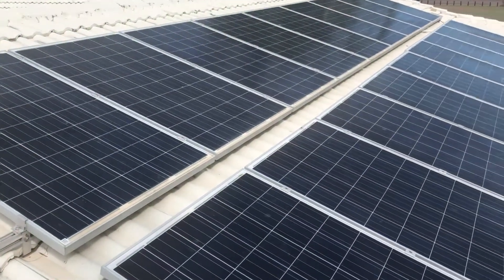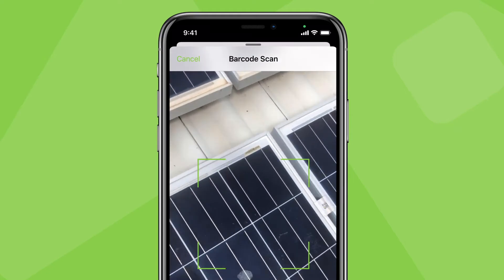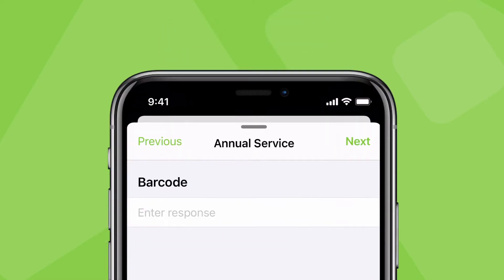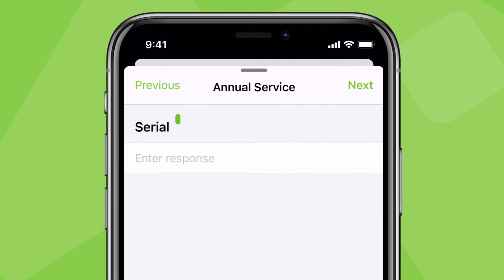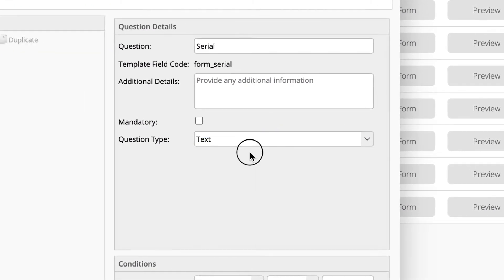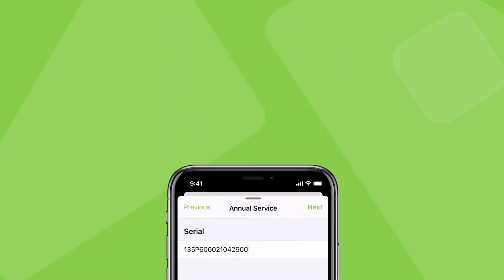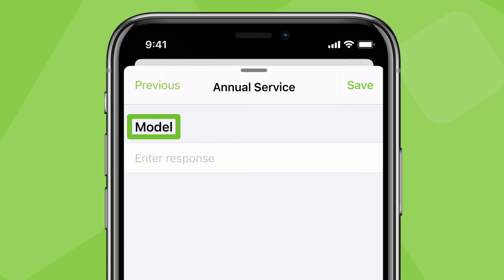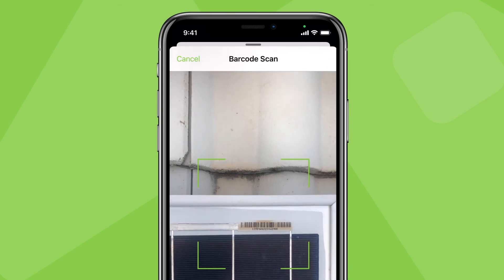Scan Serial Numbers into Forms & Assets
To speed up data entry and avoid mistakes, you can capture barcodes by scanning them into the ServiceM8 app when completing Forms, creating Assets, or answering Service questions.

Search 'How to scan barcodes in Forms, Assets and Services' in the ServiceM8 Help Centre for more info.